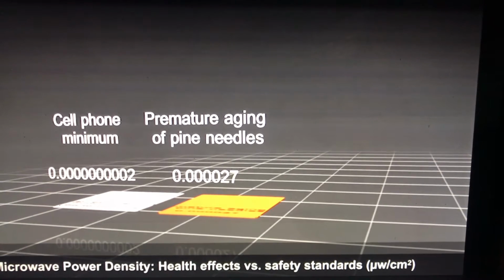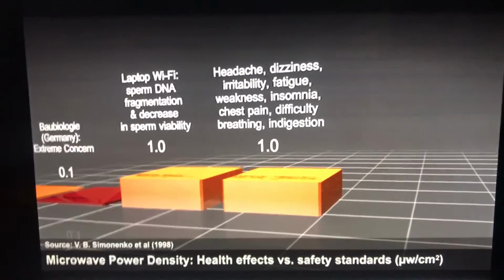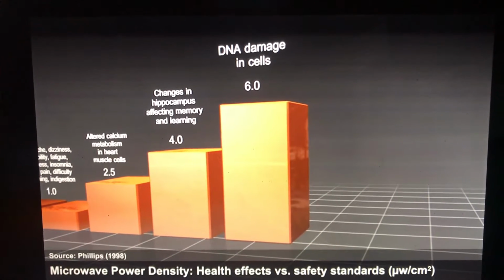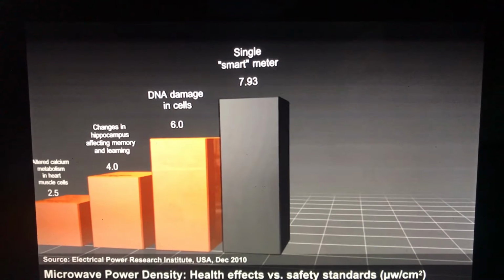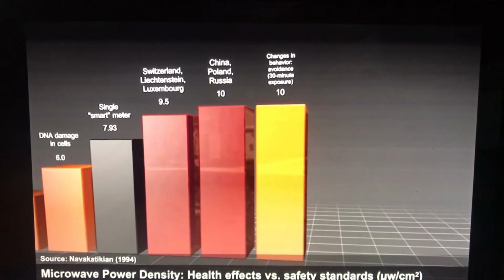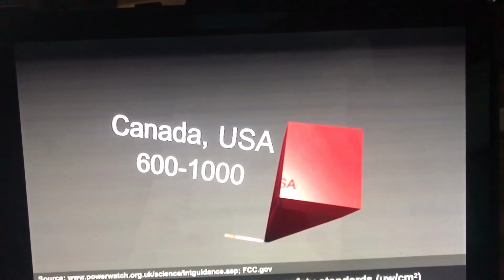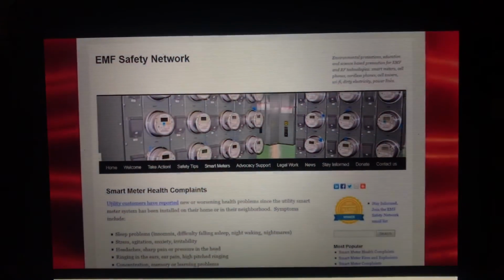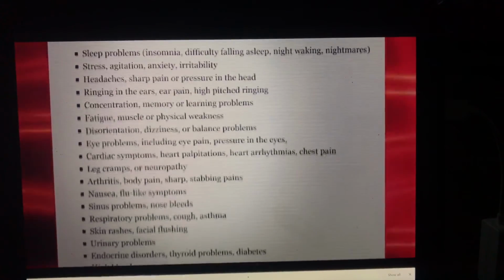October 17, 2020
They told everyone to stay in their homes we’ll hear you go virus scare!